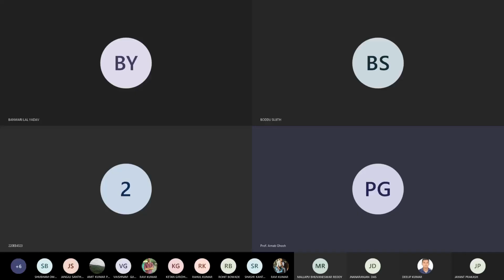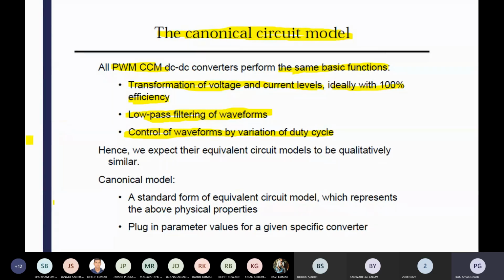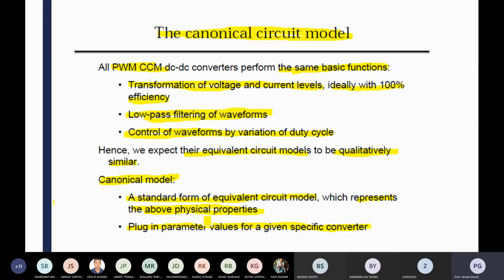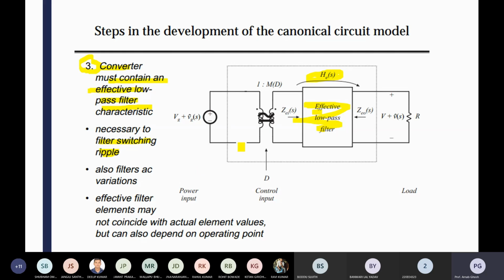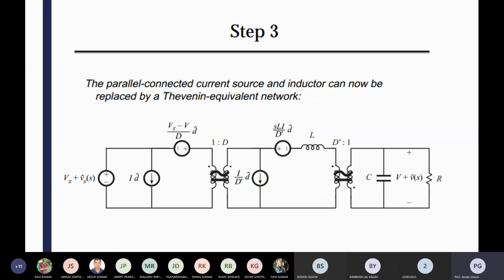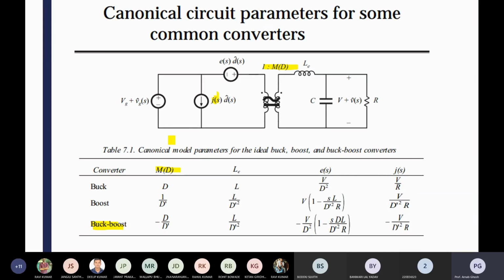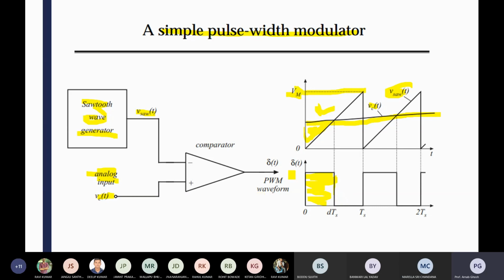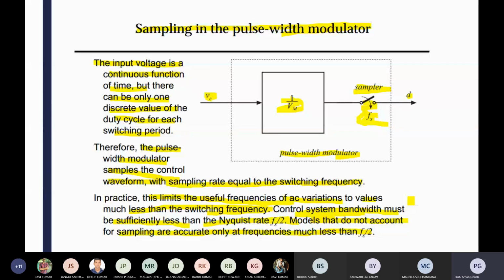Lecture 19: Converter Modelling- Switched Mode Power Conversion (Electrical Engineering Online)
Canonical Circuit Modeling of Switching Converter